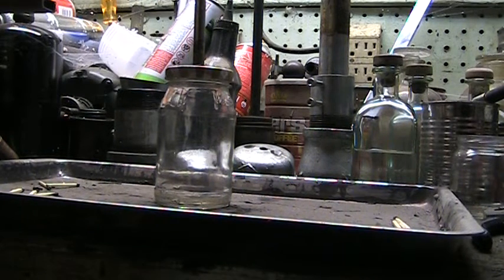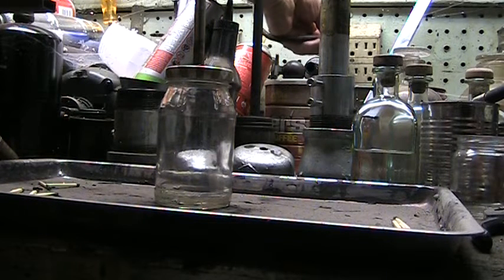More ThermoJam Jar part (s) two of Two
More ( yes more ) tedium.